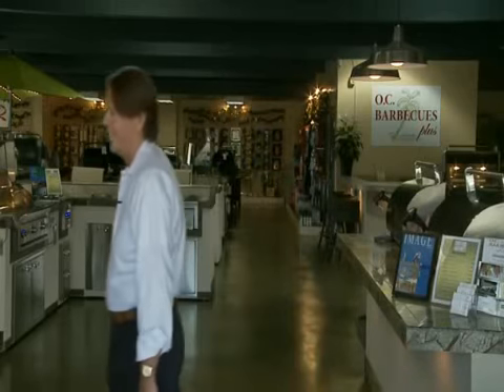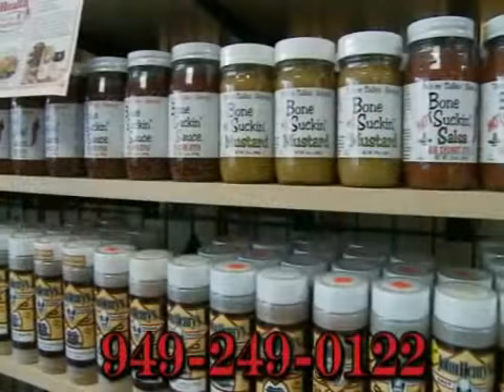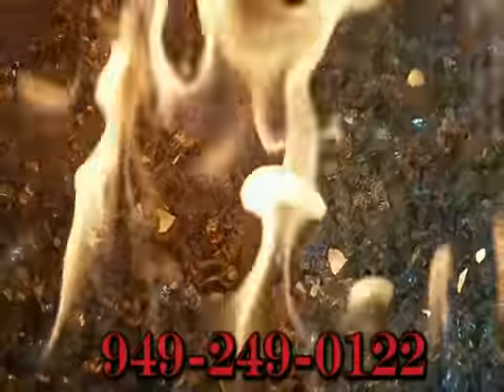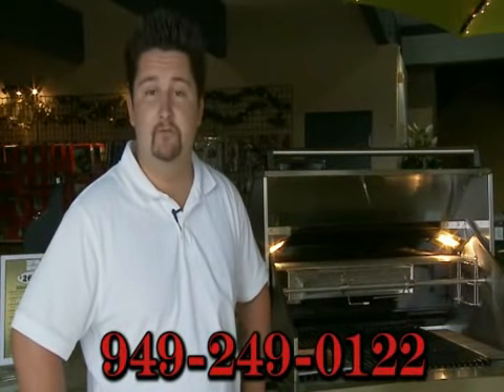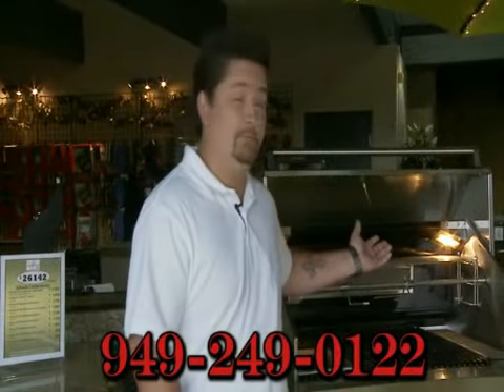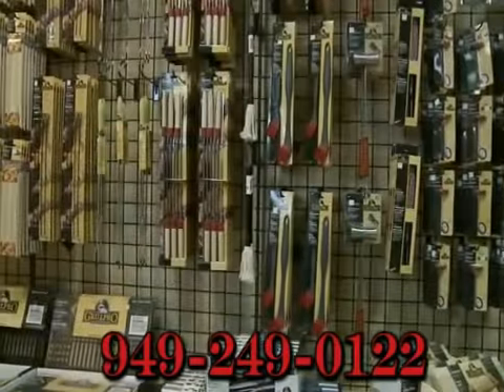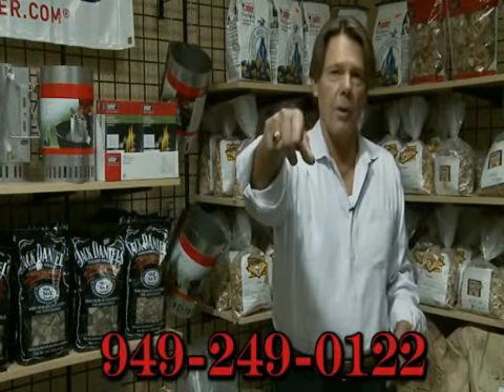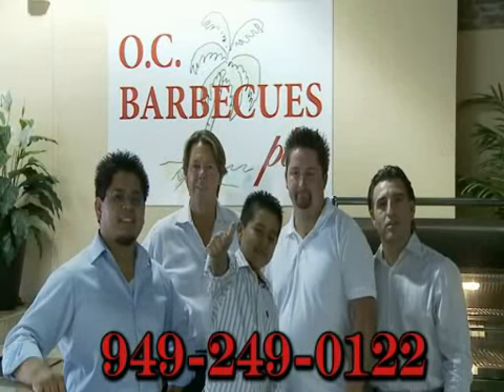OC Barbecues Plus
Orange County Barbecue grills. Charcoal grills, gas grills, built-in grills, patio furniture and outdoor kitchens.